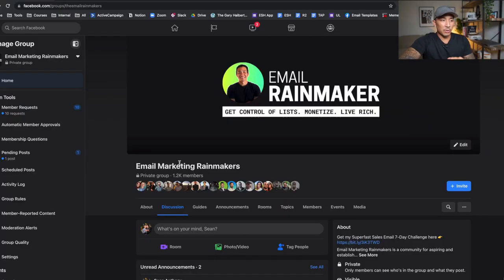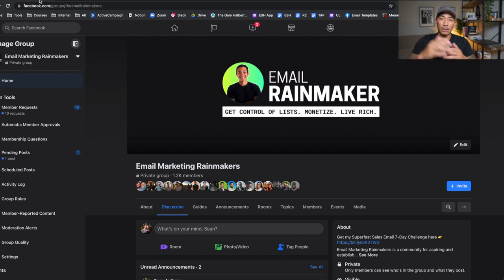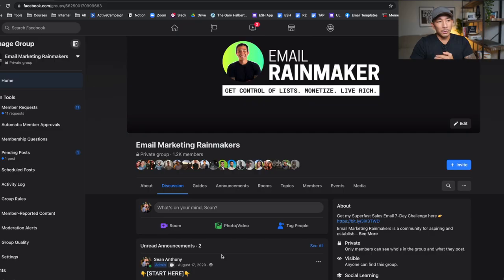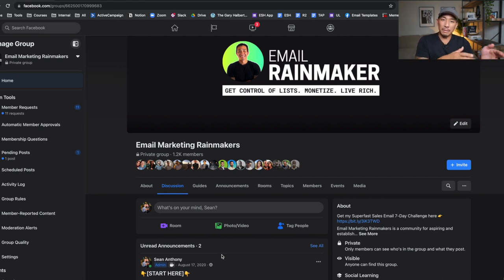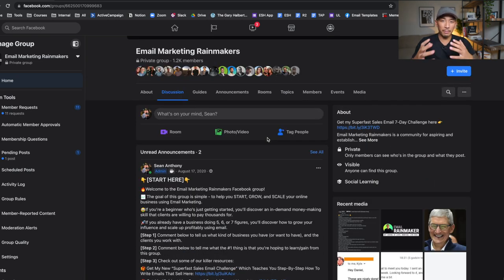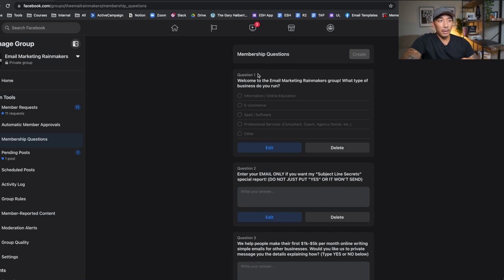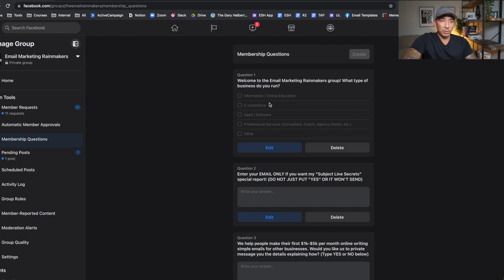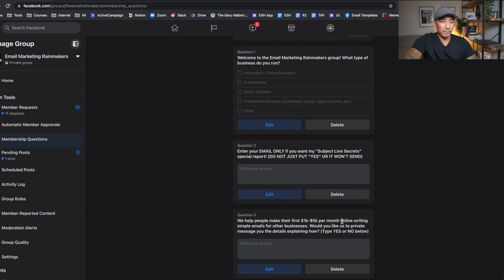How To Get Your First 1,000 Email List Subscribers For FREE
In this video I reveal my 100% free method for building my email list that has helped me grow to 6,891 subscribers.

►Join my FREE Facebook Group on starting, growing, and scaling your business with email